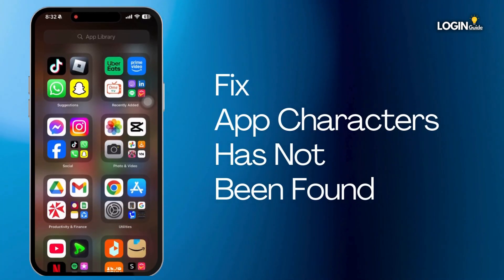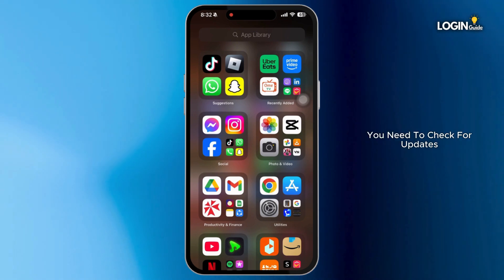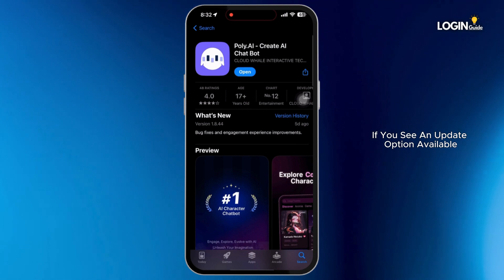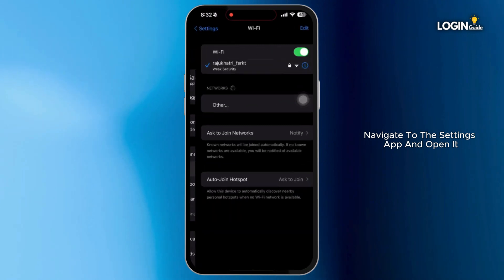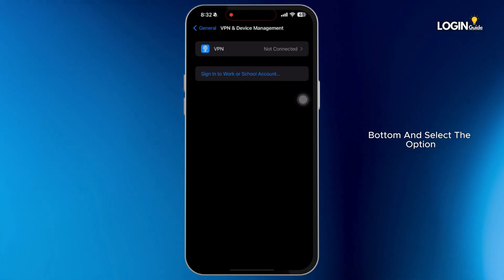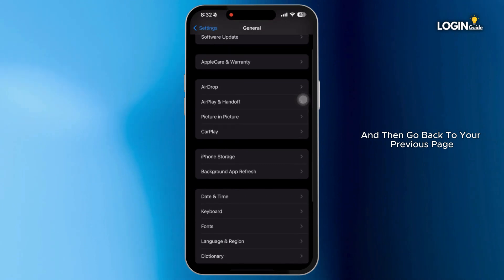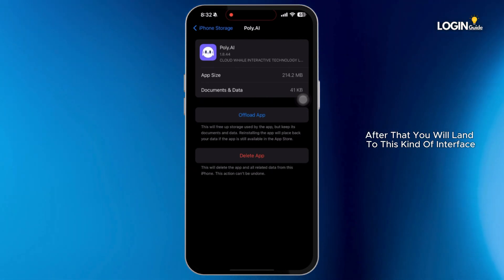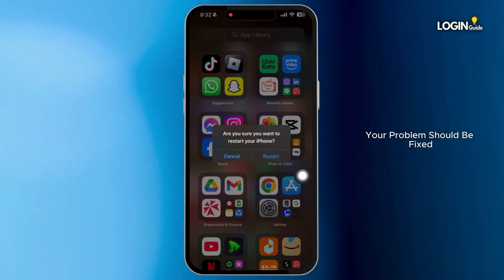How To Fix Poly.AI App The Characters Has Not Been found (2024)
How To Fix Poly.AI App The Characters Has Not Been found

If you’re experiencing the "Characters Has Not Been Found" error in the Poly.AI app, follow these steps to resolve the issue and get back to using your app without interruptions.

0:05 - Check for App Updates
0:10 - Clear App Cache and Data

Additional Tips:
- Ensure a Stable Internet Connection: A stable connection is essential for Poly.AI to load characters properly.
- Reinstall the App: If clearing cache doesn’t work, uninstall and reinstall the app to reset any corrupted files.
- Contact Poly.AI Support: If the issue persists, reach out to Poly.AI customer support for further assistance.